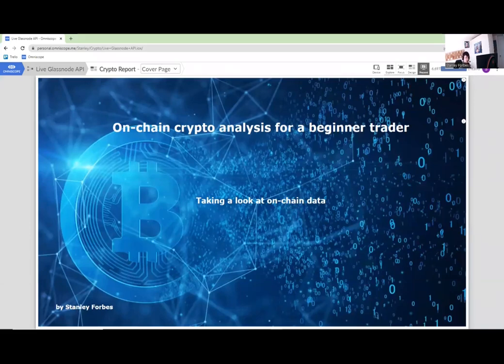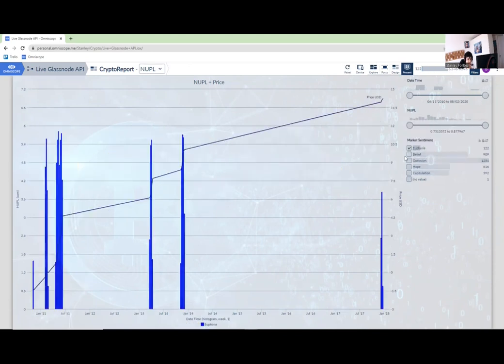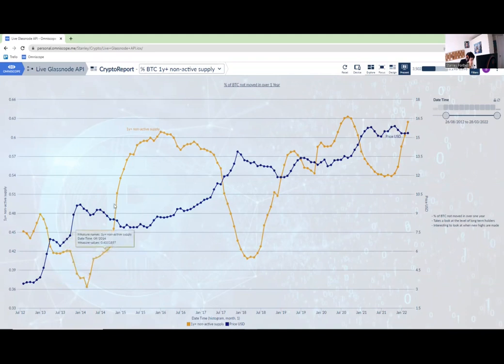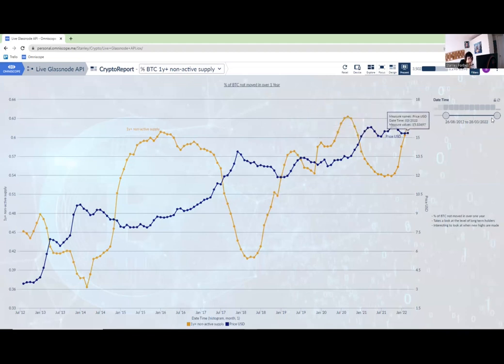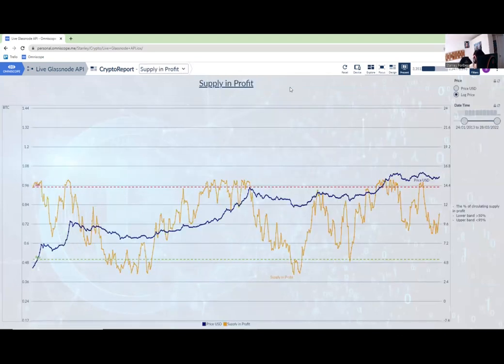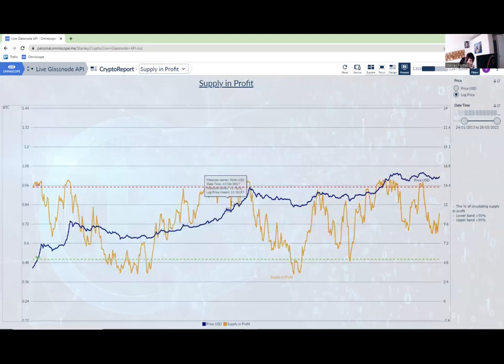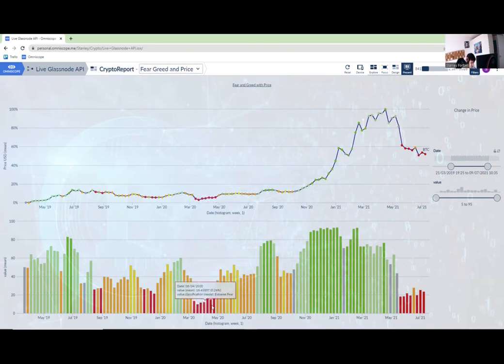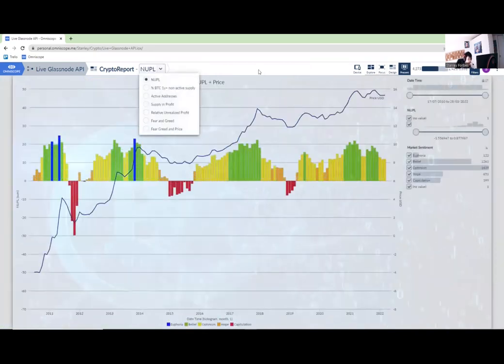On chain crypto analysis - insights for a beginner trader with Omniscope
By using a simple data tool, Omniscope, and the raw data gathered directly from the bitcoin block chain we can produce graphs and set conditions for relatively accurate buys and sells. This video explores Bitcoin and other cryptocurrency on-chain metrics, market sentiment, blockchain address activity and several supply and profit metrics.

00:14 NUPL
02:52 % BTC 1-year non-active supply
05:26 Active Addresses
06:57 Supply in Profit
09:29 Fear Greed and Price